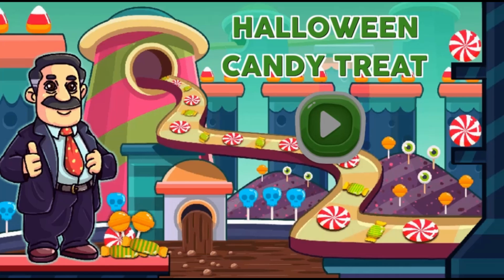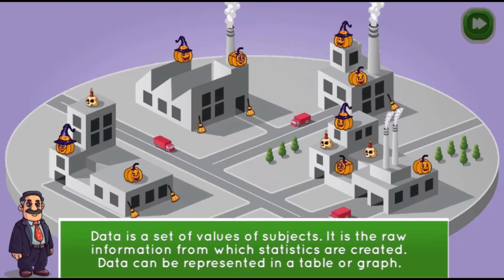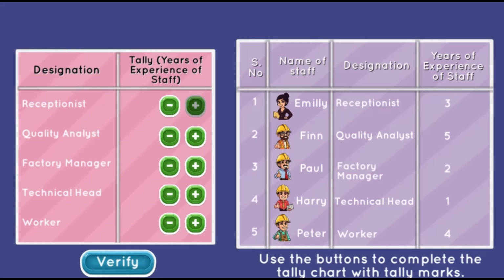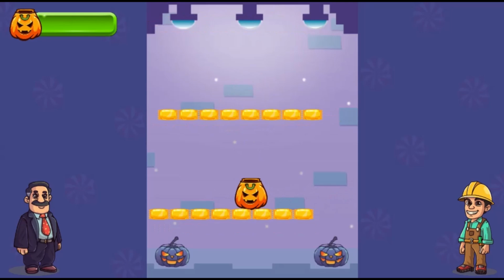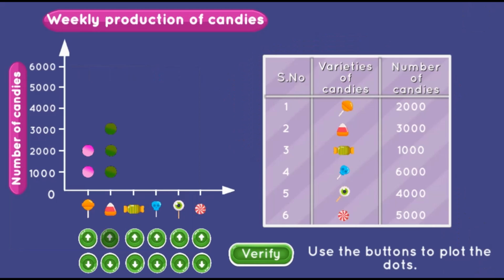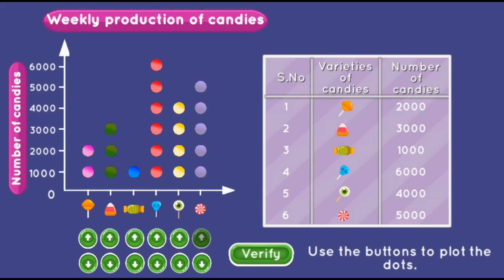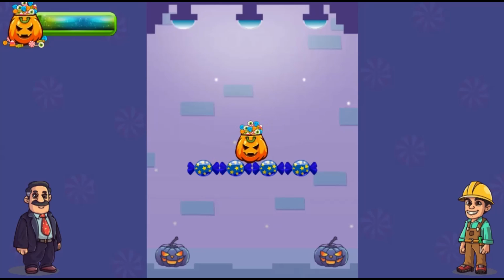Halloween Candy Treat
​​​​Middle school students will love this new math game from Legends of Learning.

Candy factory has a big order for Halloween! The factory manager has challenged his team to deliver the order within a month. Collect the candy in the Halloween bag and dodge the eerie bug coming across. Make sure to collect and analyze the data after each game play!

Use this game with your class or find other games within the same standard, (6.SP.A.2 -- Structure Of Statistical Data), at Legends of Learning.